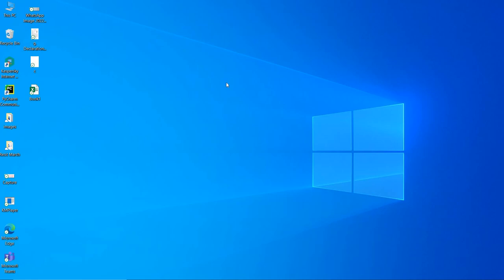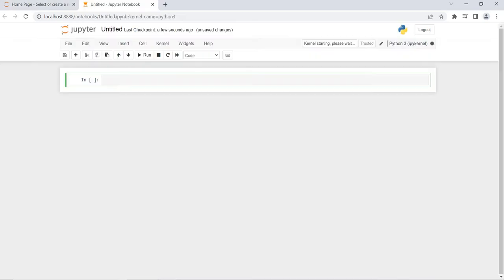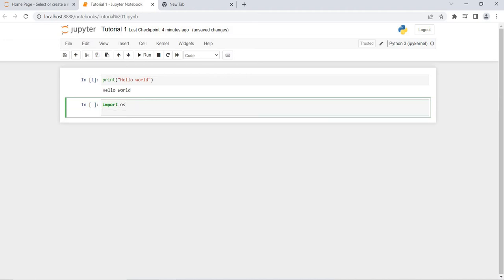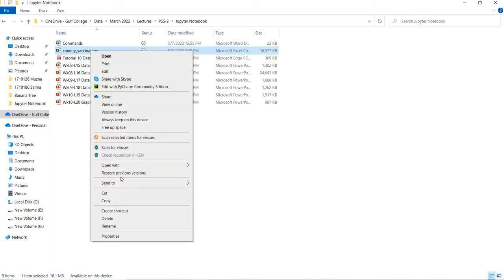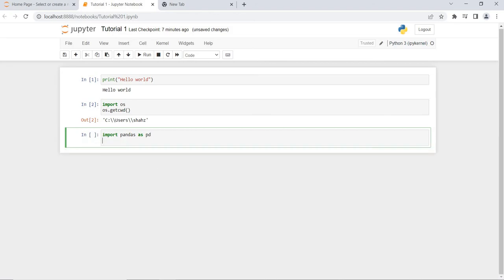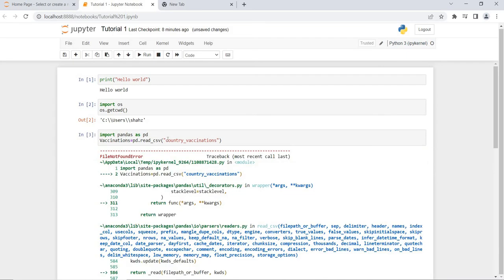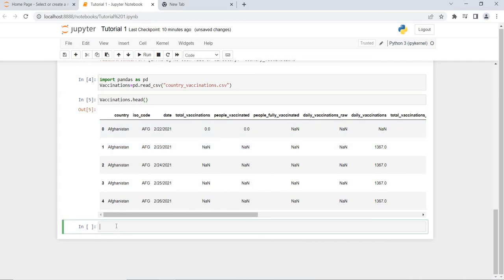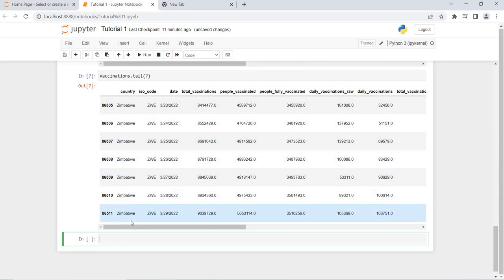How to import, read and load the contents of file in Jupyter notebook || Tutorial 1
How to import pandas, load the datasets, and read the contents from file .
head and tail functions.